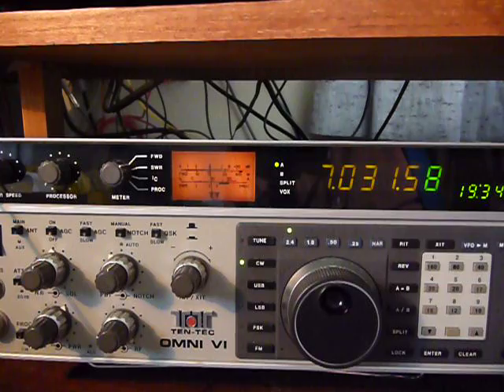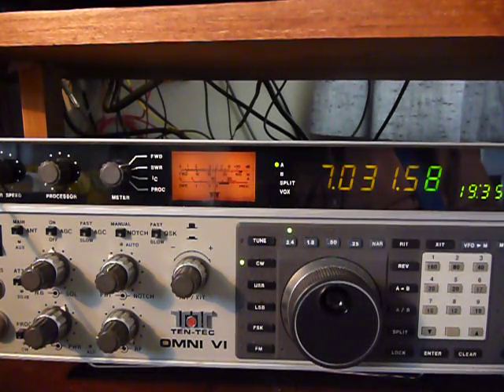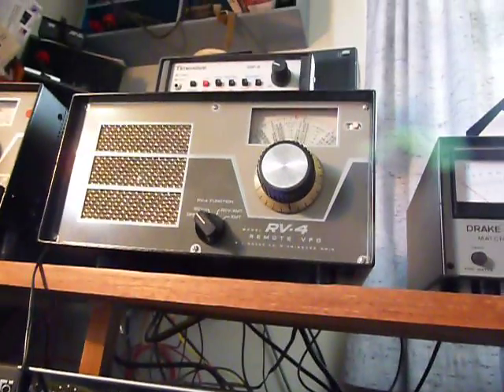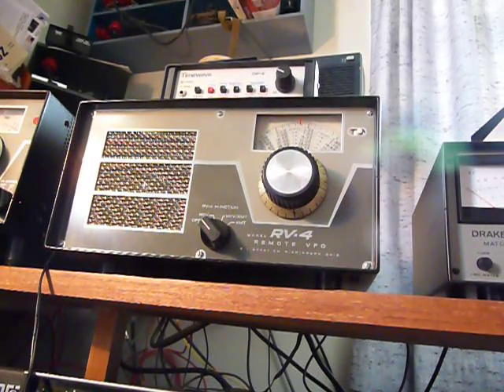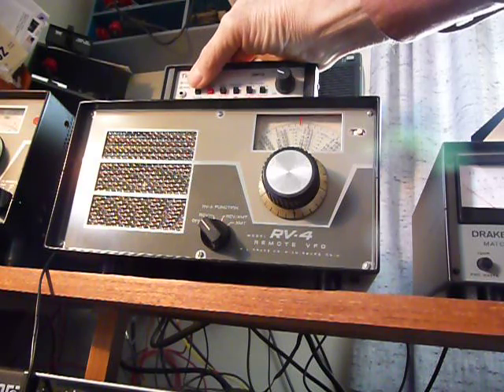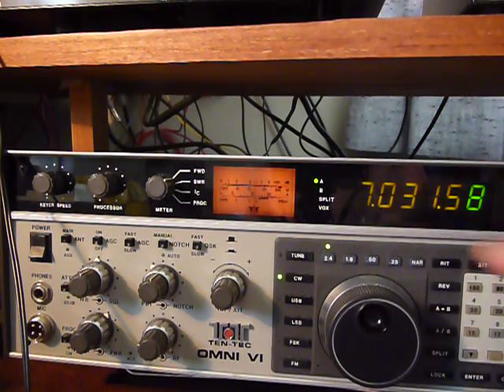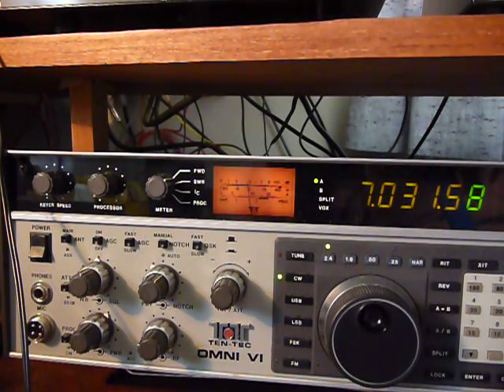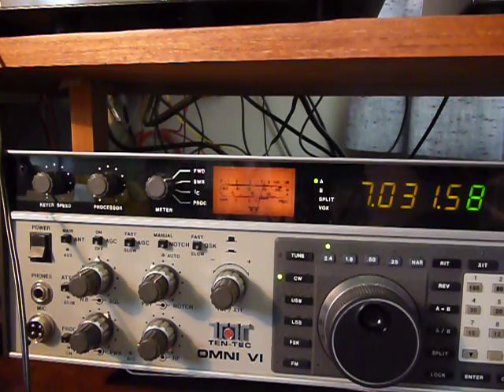TIMEWAVE DSP-9 With TEN TEC OMNI VI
DSP-9 Used To reduce noise on a ham radio transceiver.you might be creating ur own noise if you have a plasma tv.